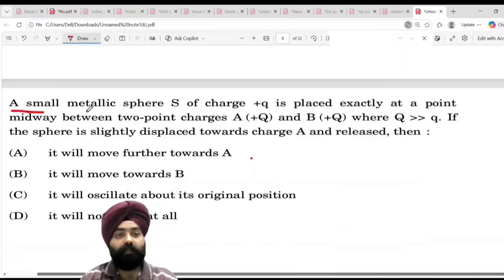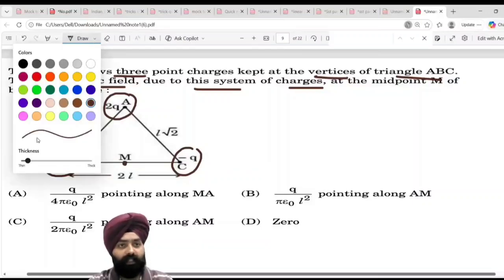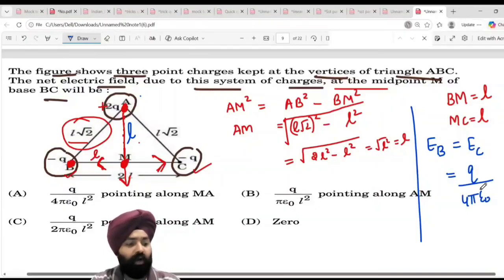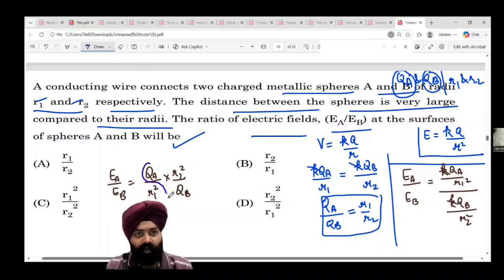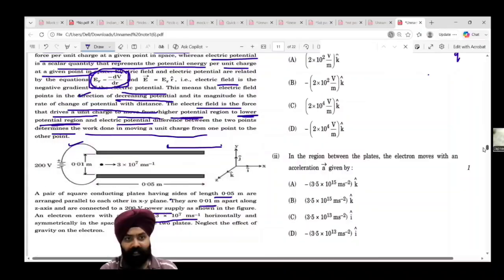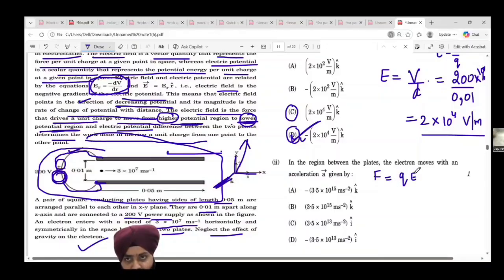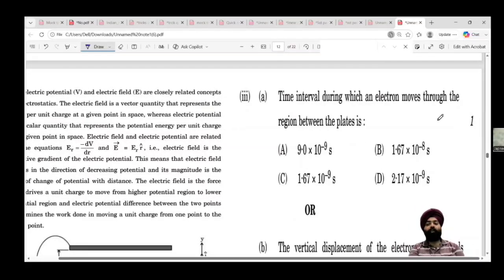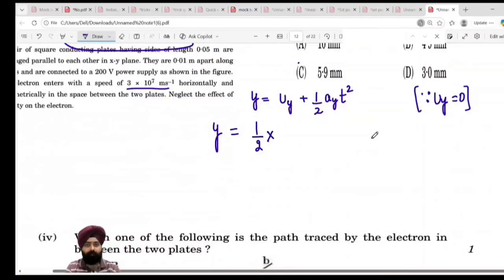Electric Charges & Fields PYQs | Class 12 Physics | CBSE Board 2026 | Important Questions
⚡ CBSE Class 12 Physics | Electric Charges & Fields | PYQs with Detailed Solutions | Board Exam 2026

In this video, we solve board-oriented questions with clear concepts, step-by-step explanations, and exam-focused tricks to help you score maximum marks.

📚 What you'll learn:
✅ Most Important Board PYQs
✅ NCERT-Based Concept Revision
✅ Frequently Asked Numerical Problems
✅ Electric Field & Electric Field Lines
✅ Coulomb's Law
✅ Principle of Superposition
✅ Electric Dipole & Dipole Moment
✅ Torque on a Dipole
✅ Gauss's Law
✅ Board Exam Tips & Shortcuts

🎯 Perfect for:
• CBSE Class 12 Students
• School Exams
• Pre-Boards
• Board Exam 2027 Preparation
• Last-Minute Revision